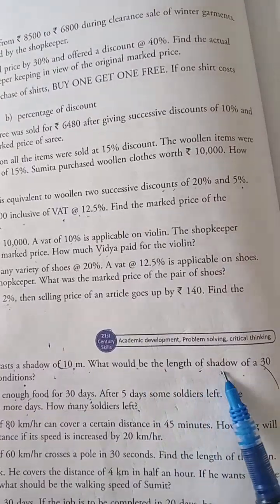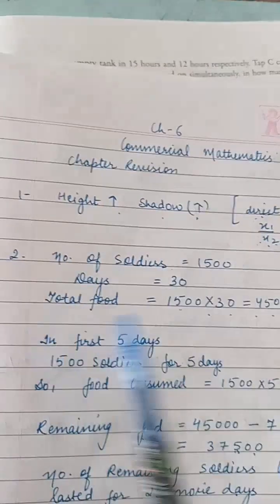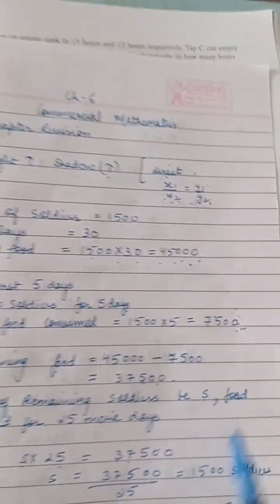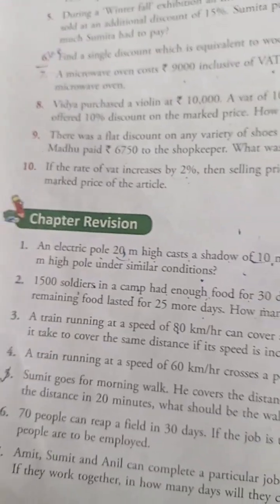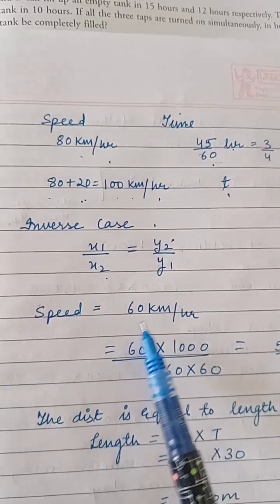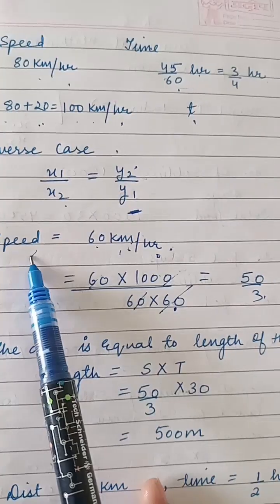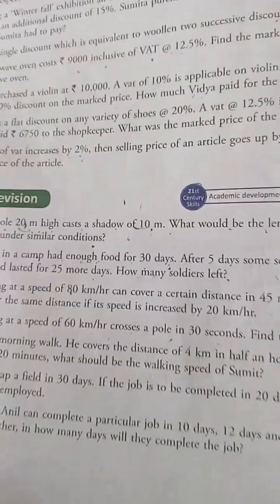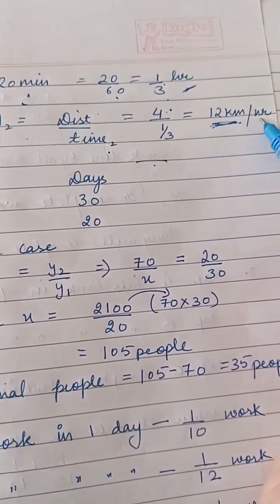Class 8 Mathematics chapter 6 chapter Revision